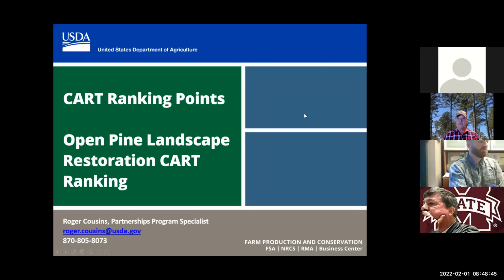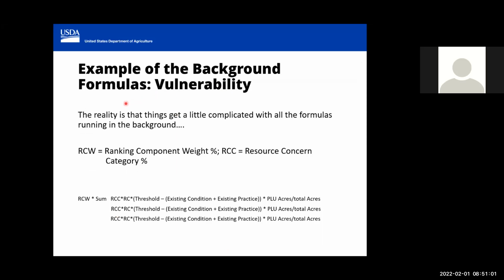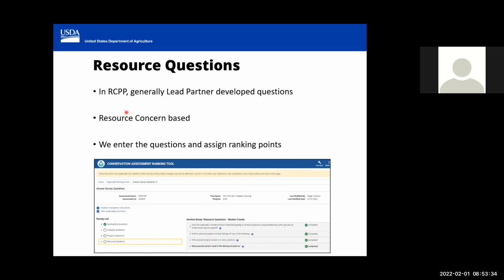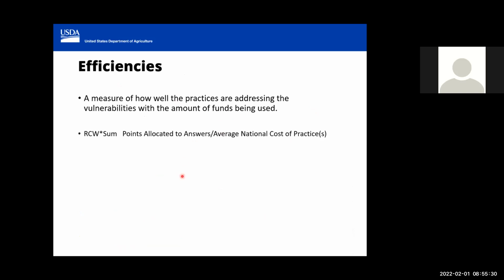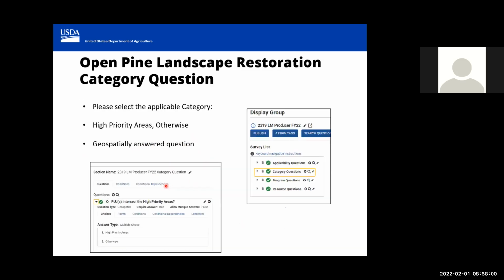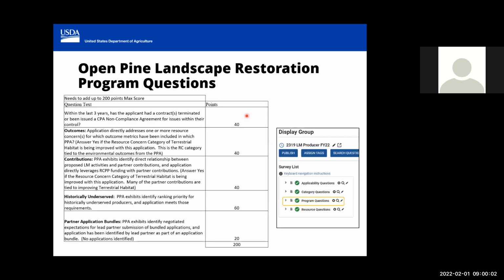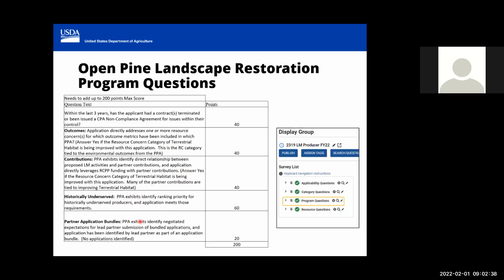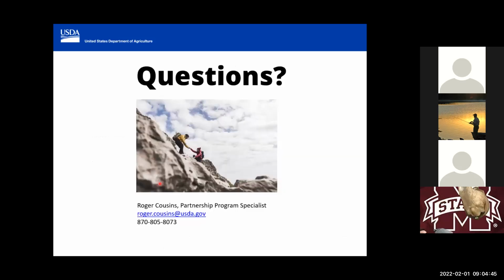AR-LA RCPP Delivery Working Group meeting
Held Feb 1, 2022, this meeting covers details of outreach to landowners and the system & factors included in ranking proposals under this RCPP.